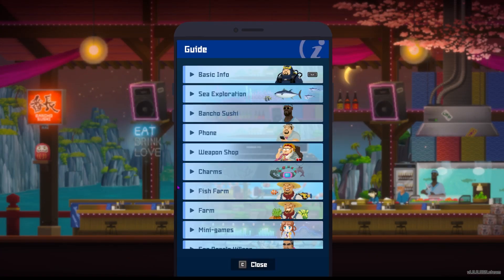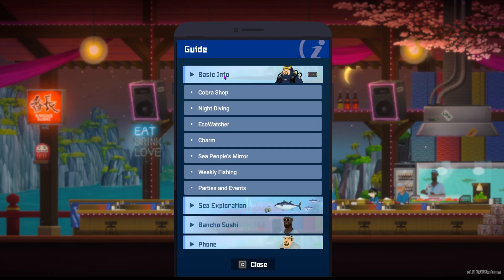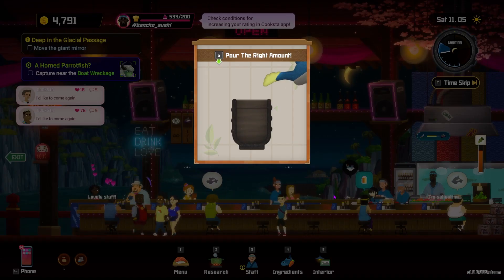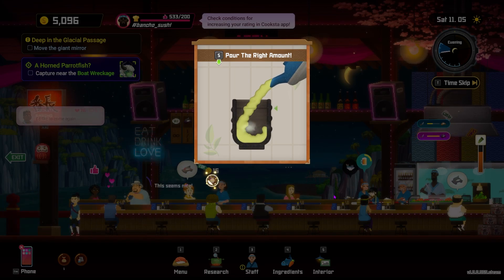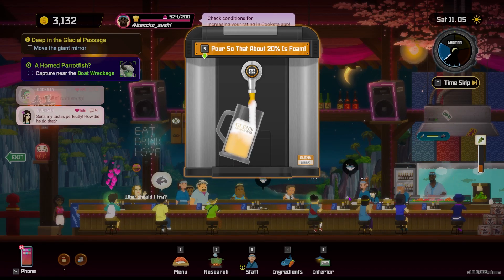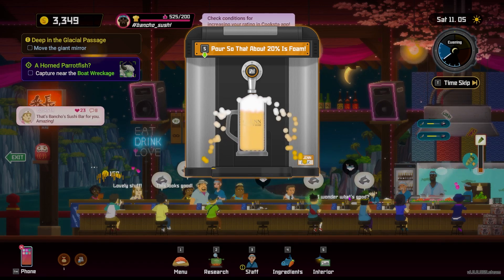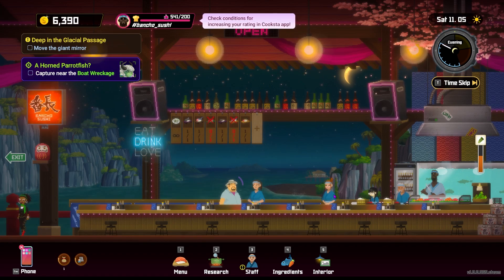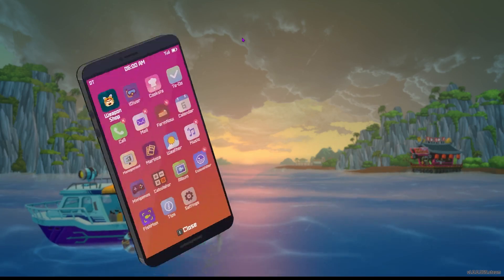Dave The Diver Tips Guide | Pouring Green Tea & Beer in Dave the Diver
I struggled to get the perfect pour every time in Dave the Diver - but you don't have to!

In this guide, we discuss my methods to get the perfect pour on both Green Tea and Beer in Dave the Diver.
This guide covers how to make money in Dave the Diver and my favorite methods!

*TIMESTAMPS*
Intro 0:00
Green Tea Pour 00:40
Beer Pour 01:53
Outro 02:38
Check me out on:
Kick: @Venxm243